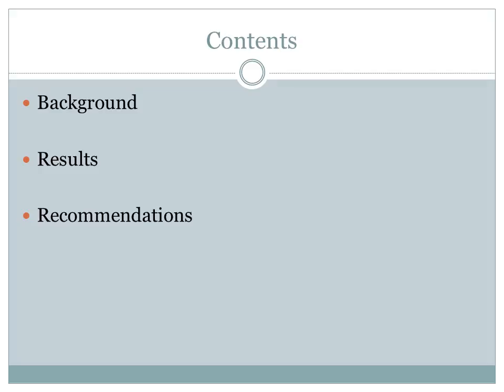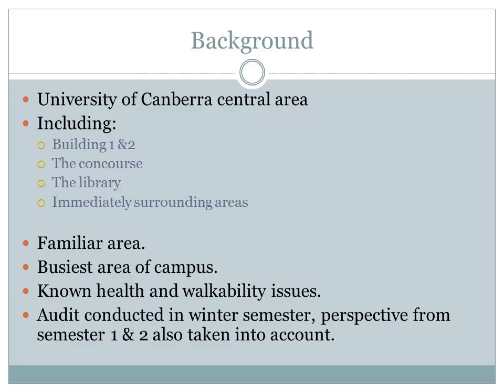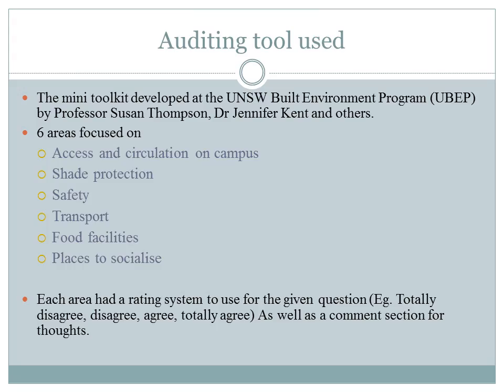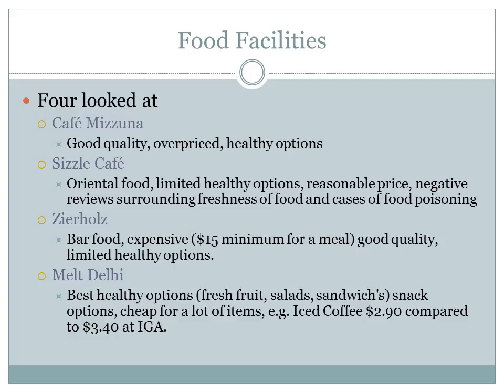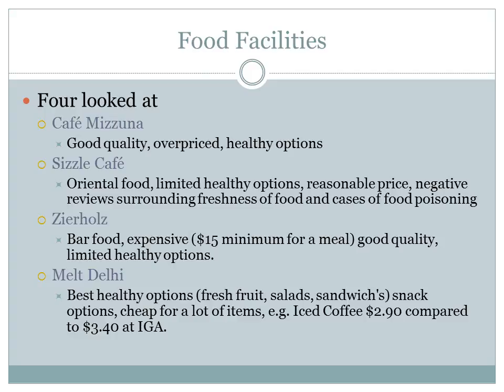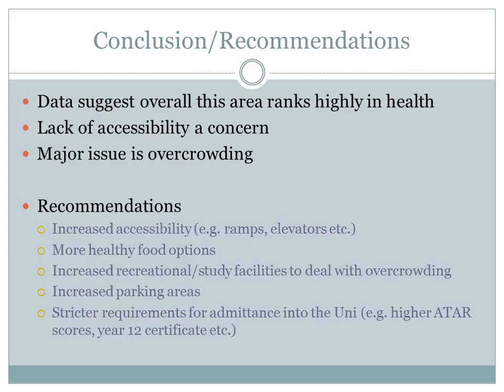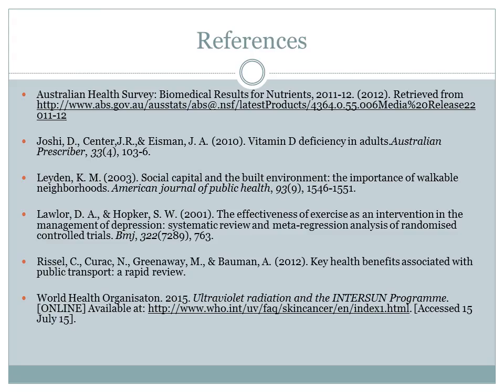University of Canberra Audit